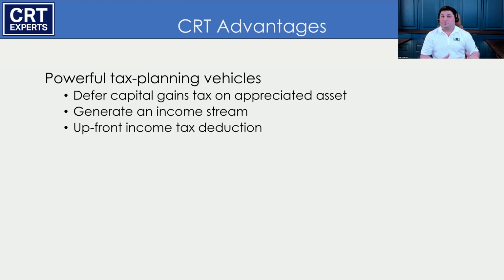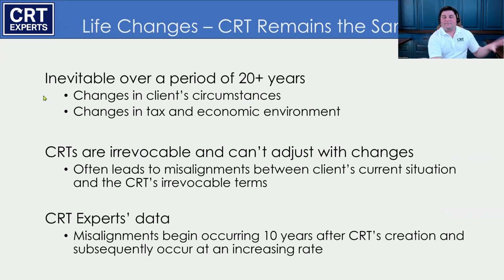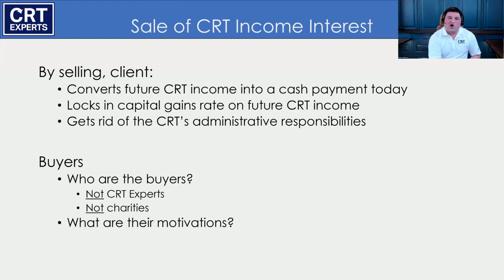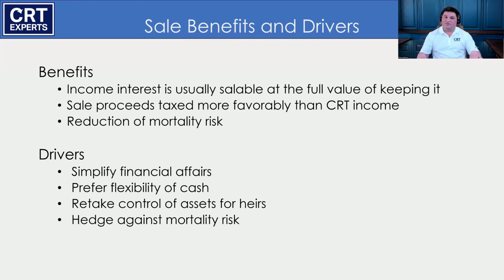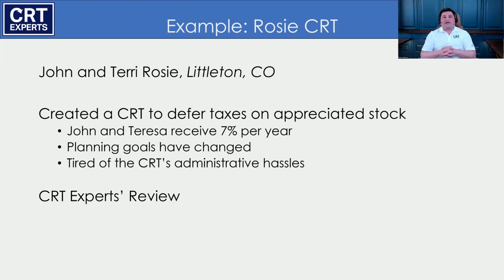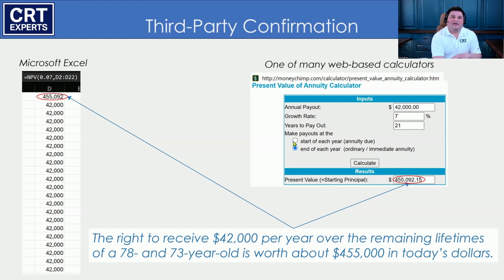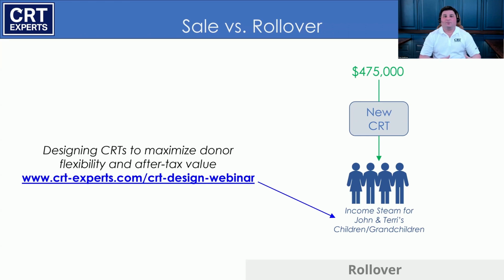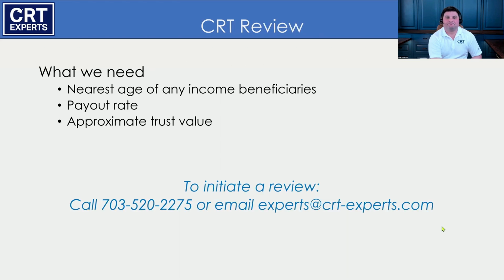Essential Planning Options for Older CRTs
Evan Unzelman, CEO of CRT Experts, presents the options available to income beneficiaries of charitable remainder trusts (CRTs): selling the income interest to a third-party buyer, using the income interest to create a new CRT for heirs (CRT rollover), and gifting the income interest to charity. He addresses the tax treatment/considerations, how each option works, common reasons CRT beneficiaries decide to pursue each option, and walks through a case study based on a recent transaction to demonstrate how a CRT income interest is valued.